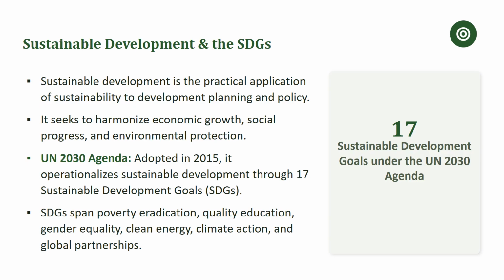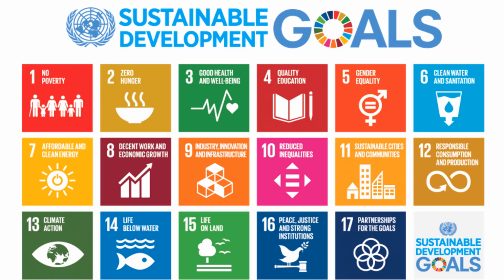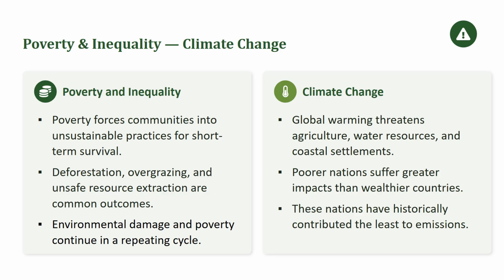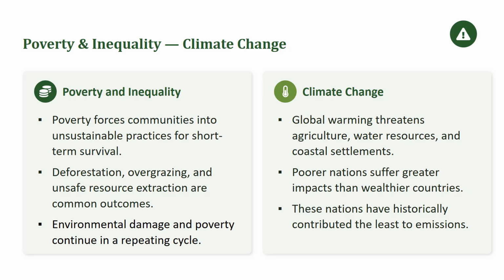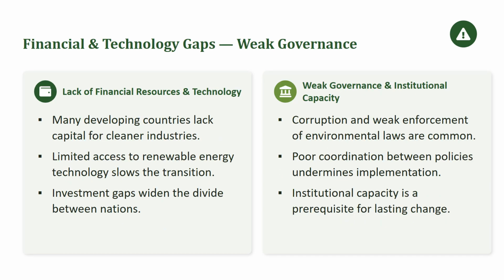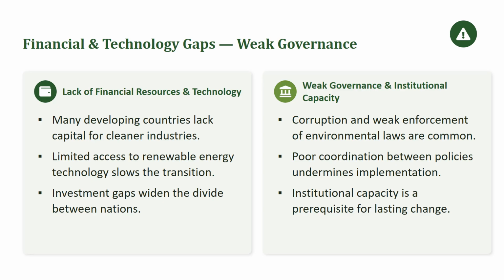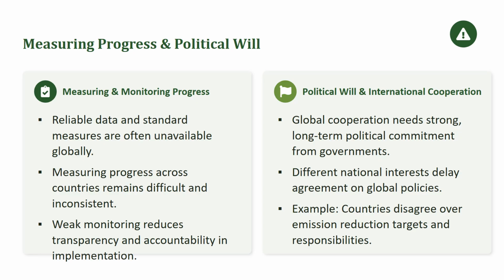Sustainable Development and its Challenges